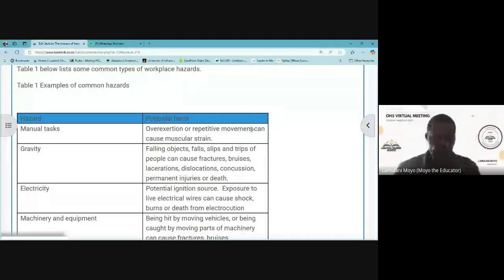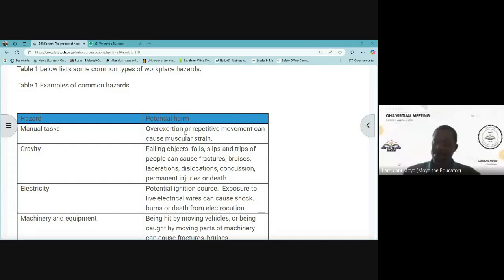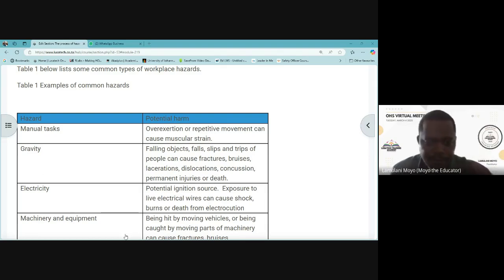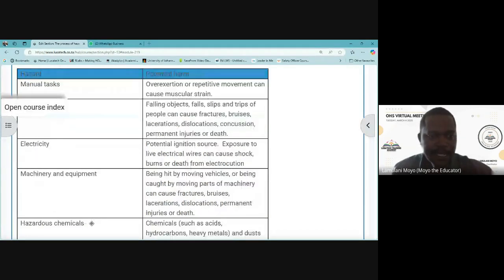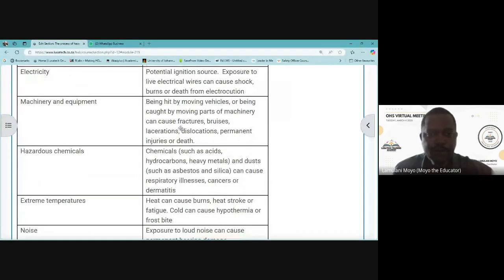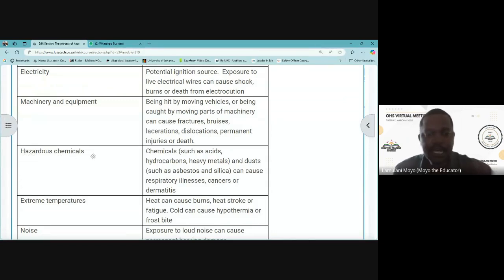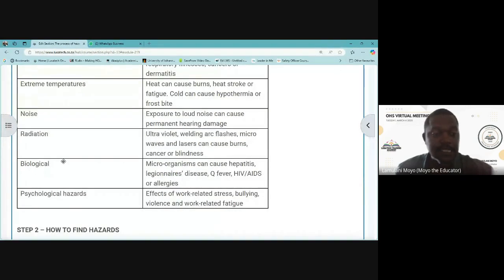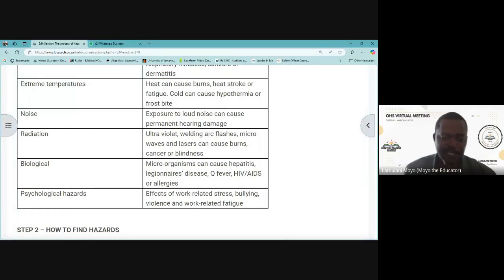Hazard Identification, Risk Assessment and Control 2025 04 02 12 45 SAST Recording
HIRA lesson as presented to Safety Officers Training Students at Lusatech Training Academy on 2 April 2025.